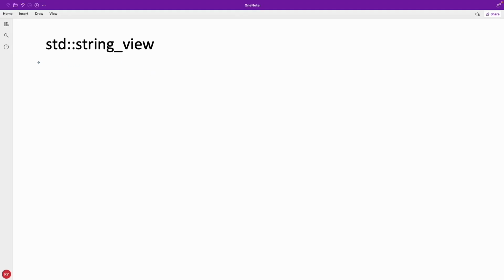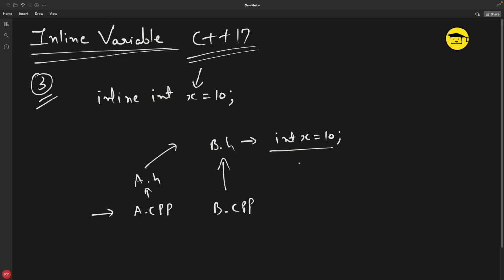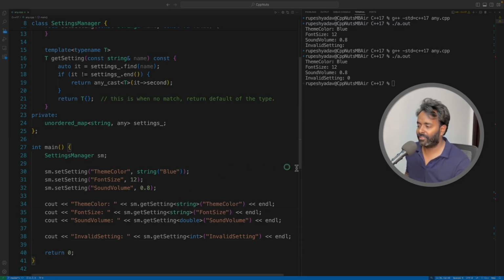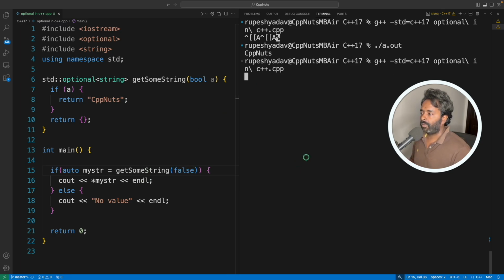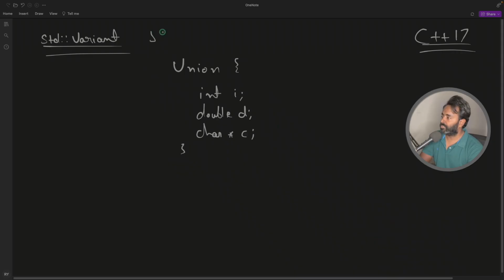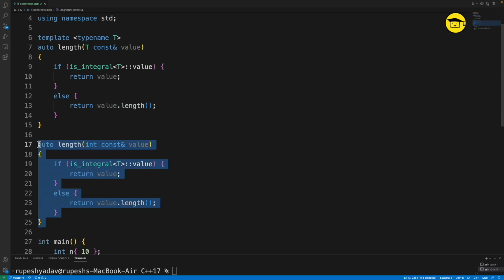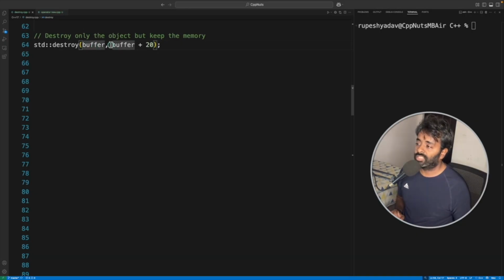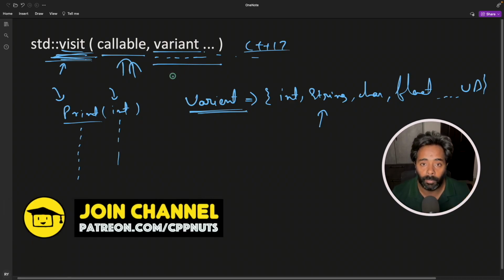C++17 Complete Series Part 1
JOIN ME

Welcome to the ultimate C++17 playlist! Whether you're upgrading from an older version of C++ or diving into modern C++ features for the first time, this series is designed to guide you through everything C++17 has to offer.
🔹 Learn about structured bindings, if constexpr, fold expressions, std::optional, std::variant, std::any, and more.
🔹 Understand the power of compile-time programming with constexpr improvements.
🔹 Explore performance and usability enhancements introduced in the STL.
🔹 Real-world examples and hands-on code demonstrations in every video.
Perfect for intermediate to advanced C++ developers looking to sharpen their skills and stay up to date with modern standards.

00:00:05 std::string_view in C++17 | Fastest Sting In C++
00:07:33 Inline Variable In C++17
00:12:24 std::any In C++17 | No need to worry about data types
00:18:31 std::clamp In C++17
00:20:45 Nested Name Space In C++17
00:22:30 std::optional In C++17
00:28:22 copy and swap idiom using C++17
00:34:11 Variant in C++17
00:38:14 std::gcd and lcm in C++17
00:41:10 if constexpr In C++17
00:46:33 If else initialiser In C++17
00:49:58 std::destroy In C++17 | The real deal of std::destroy
00:56:16 std::visit In C++17